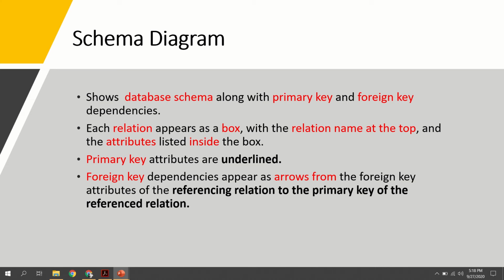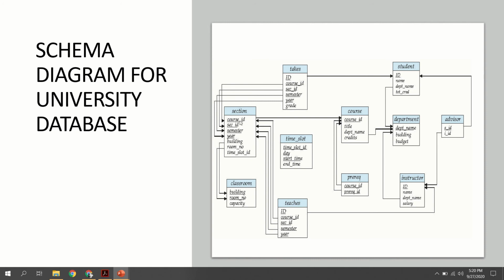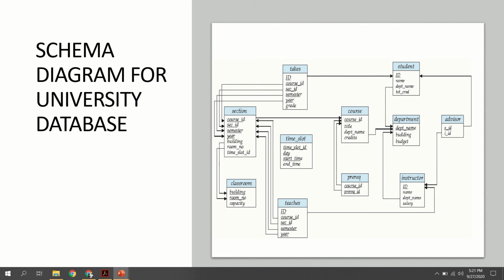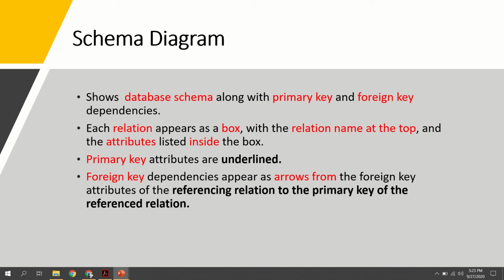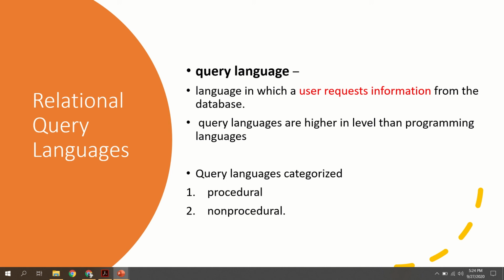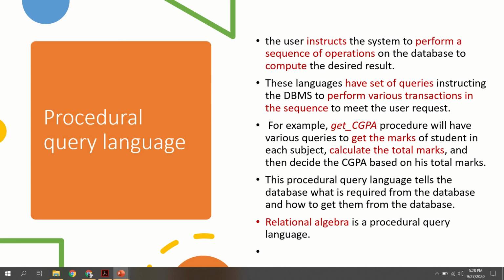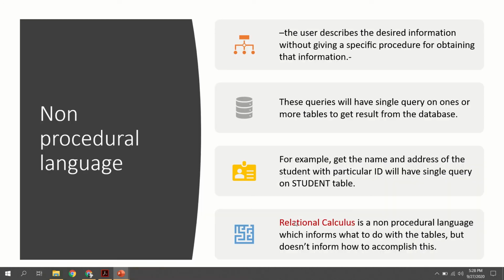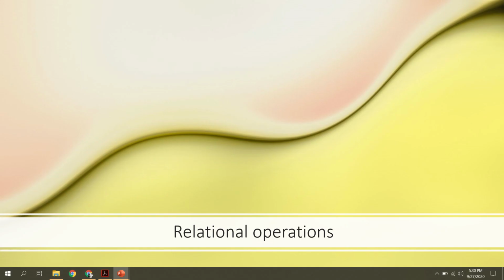module 2-topic 2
video 18 - relational query language